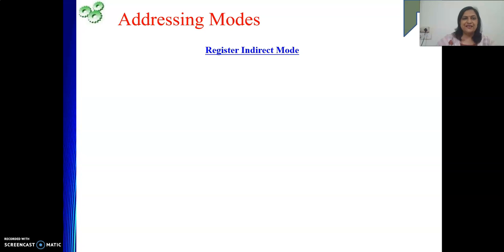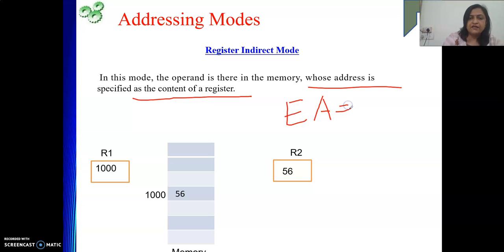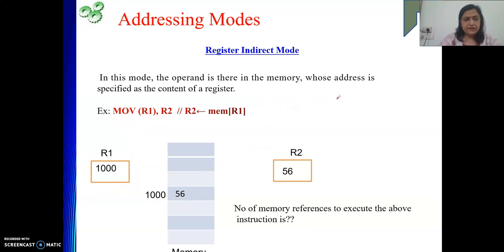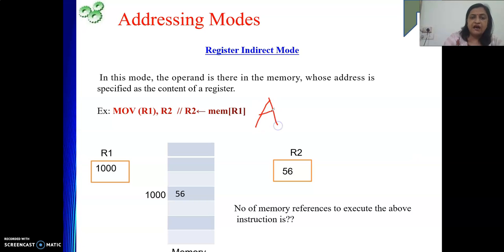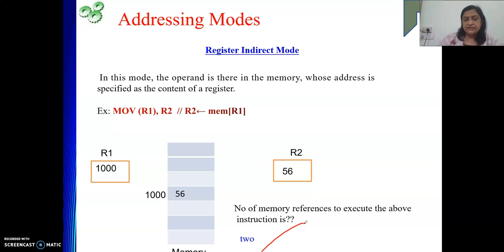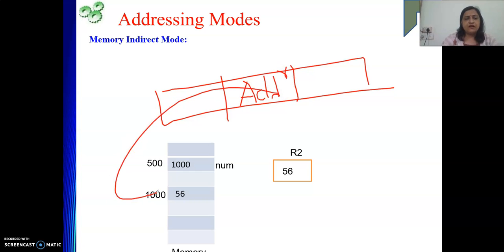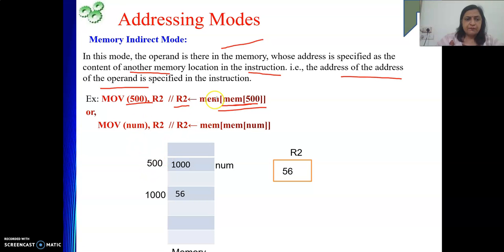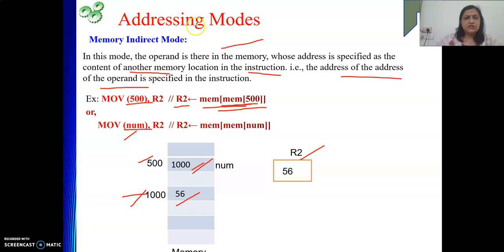Register Indirect and Memory Indirect Addressing mode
This video explains the Register Indirect and Memory indirect Addressing mode.